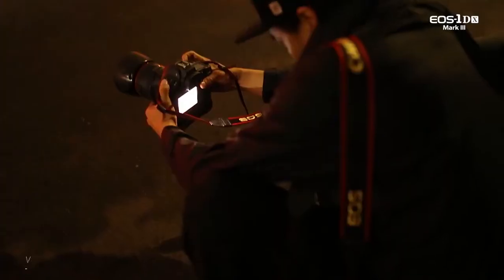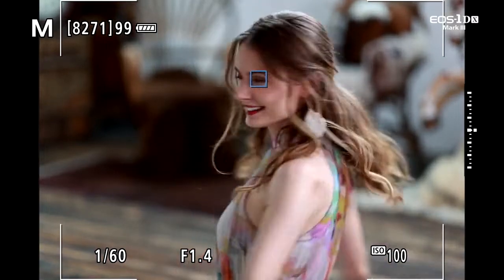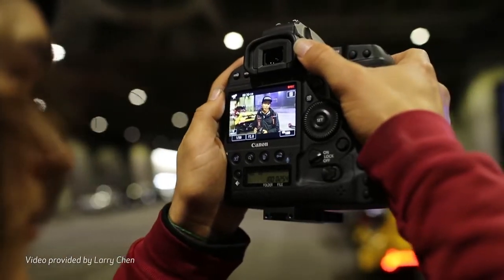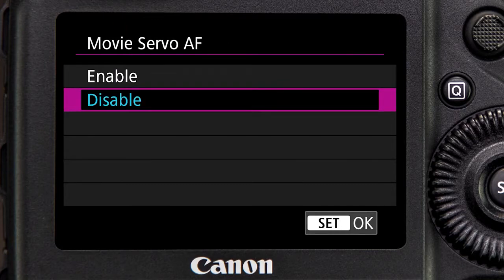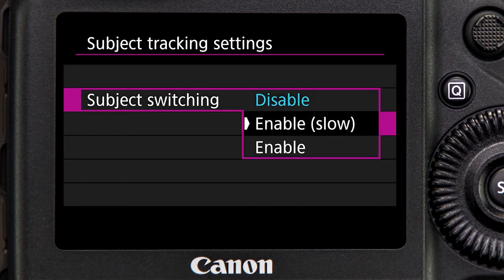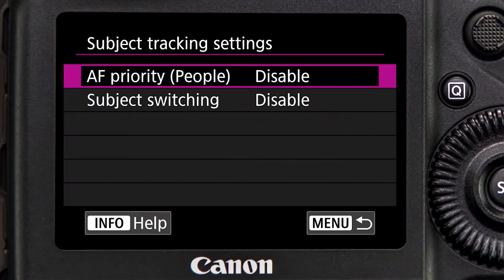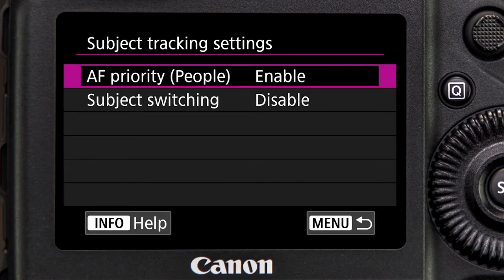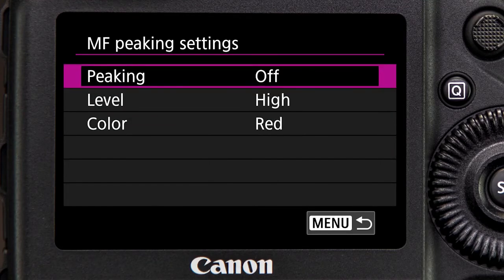Canon EOS 1D X Mark III - 06 Autofocus When Video Recording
Learn more about the Autofocus performance when recording videos with the EOS-1D X Mark III digital SLR camera